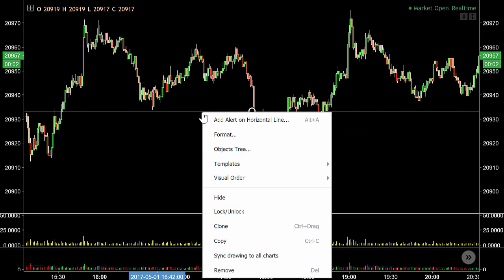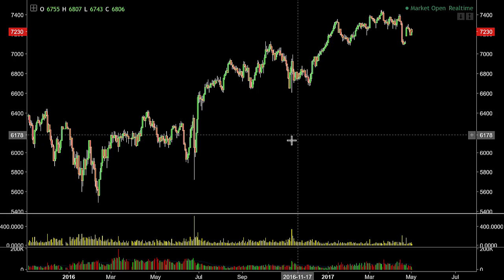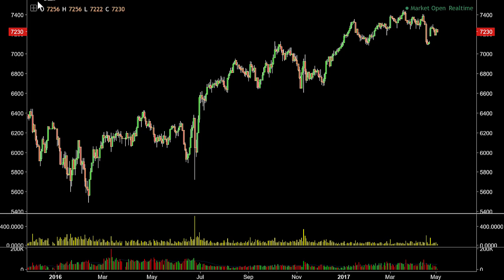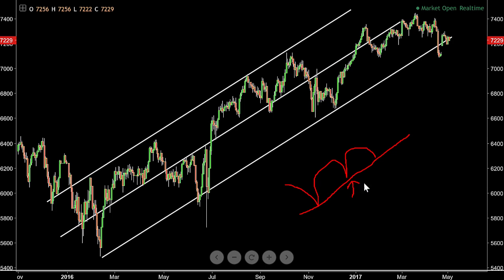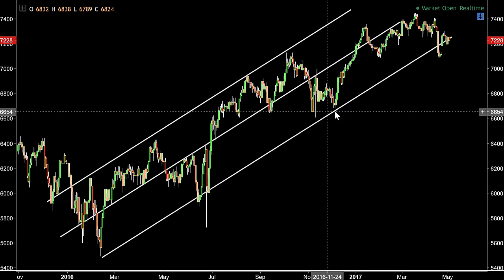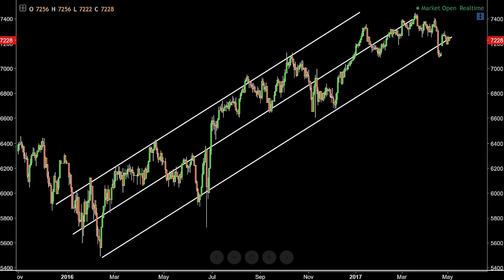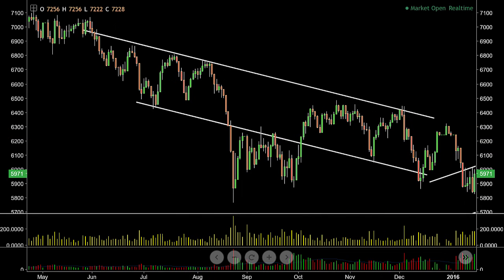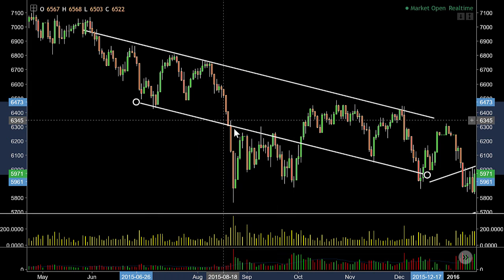Trendlines and Channels: How to Draw and Use them for Trading Decisions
Trendlines and Channels: How to Draw and Use them for Trading Decisions PLEASE LIKE AND SHARE THIS VIDEO SO WE CAN CONTINUE PRODUCING MORE Drawing Trendlines and Channels - Price Action Analysis.    Using and Drawing Trend Lines.  A lot of people like to use trend lines - many traders like look at their charts to analyse how strong a trend is.  We all know what a trend is.  But how do we analyse a continued trend and how do we pick levels to trade?